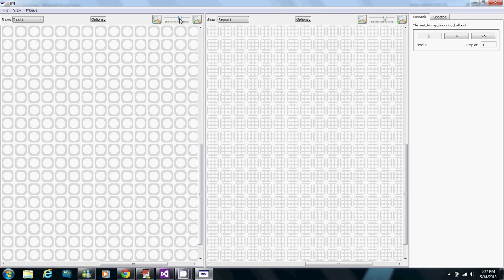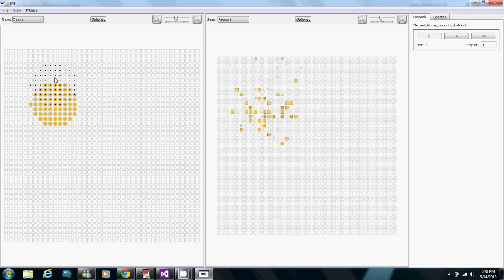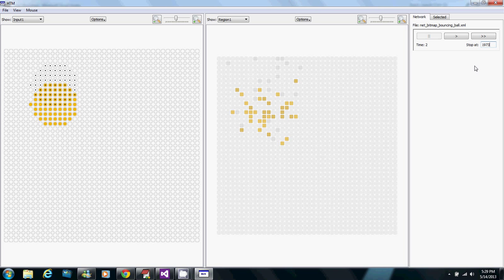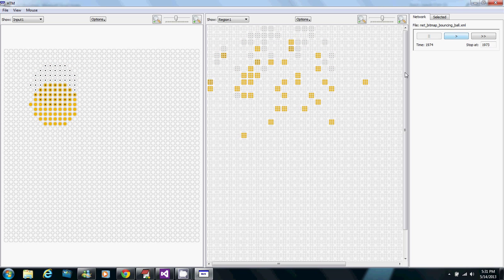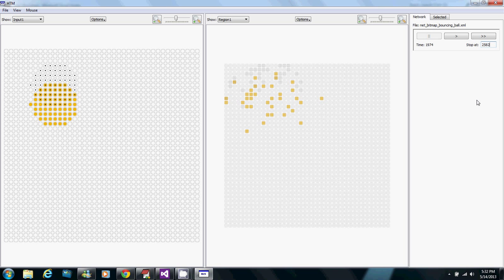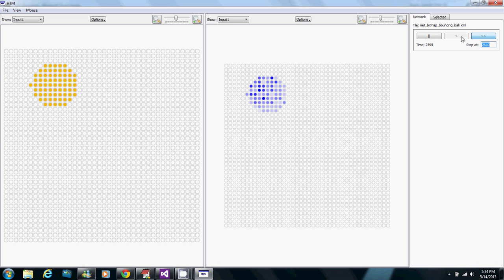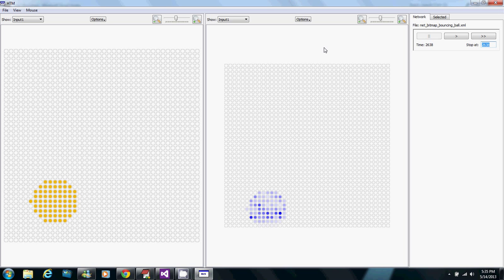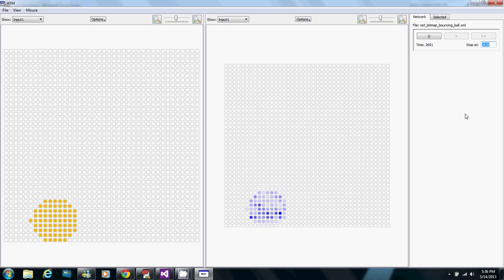HTM CLA Bouncing Ball Demo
A demo of my C++ implementation of Numenta's Hierarchical Temporal Memory (HTM) Cortical Learning Algorithm (CLA) learning to predict the sequence of an animation of a ball bouncing up and down. Shows that boosting is used to separate the patterns representing the individual frames of the animation.